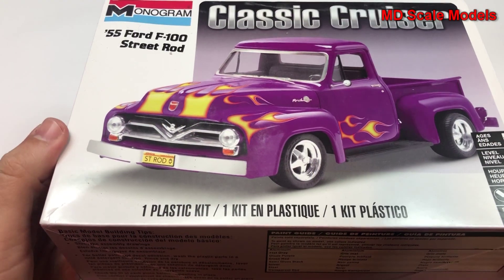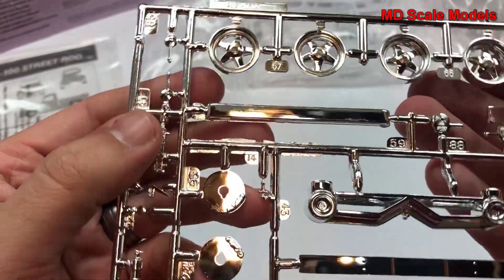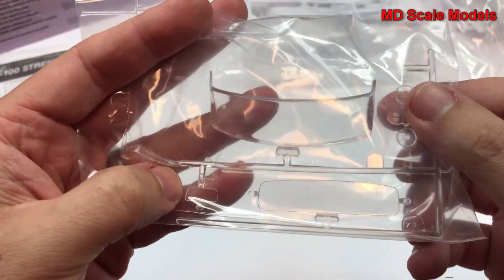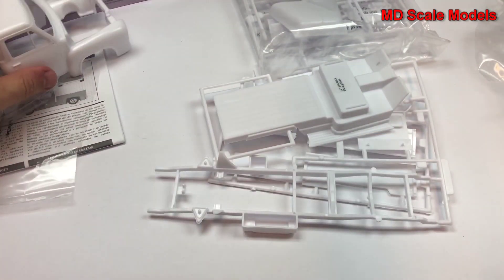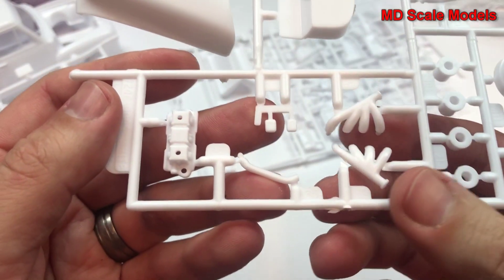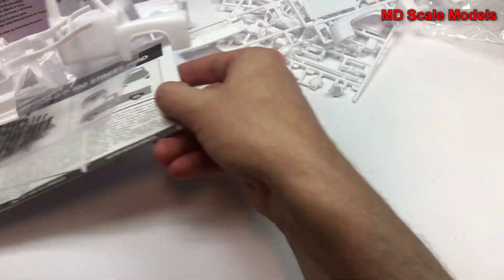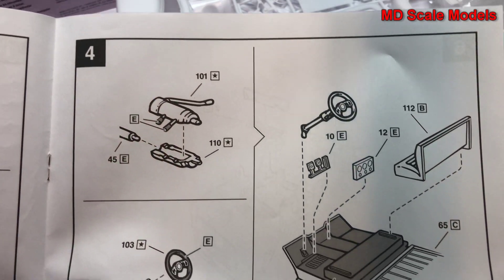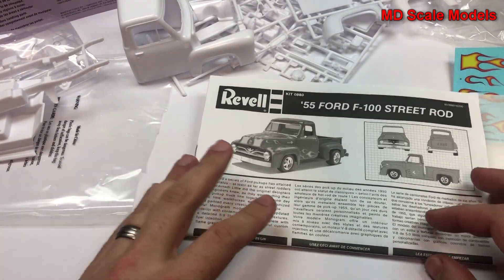Revell 1:24 Ford 1955 F-100 Street Rod Kit Review